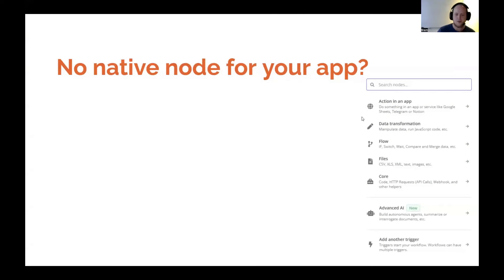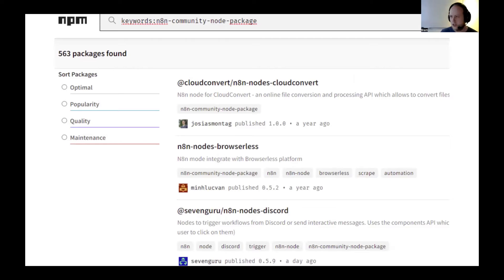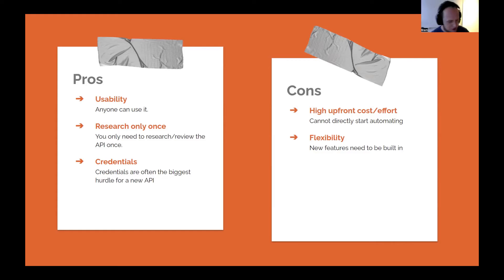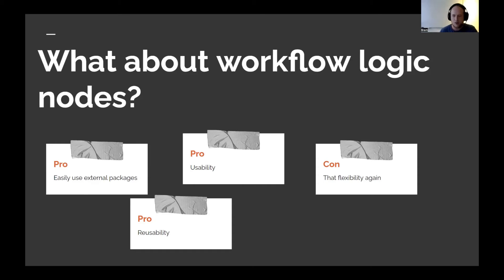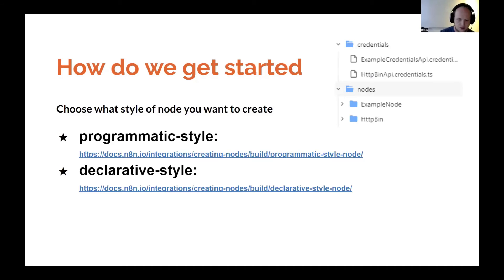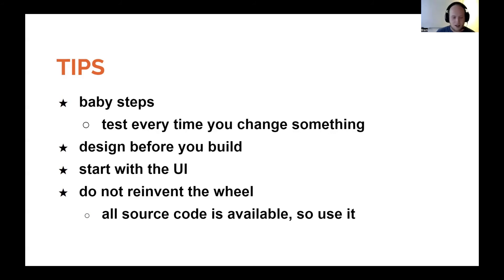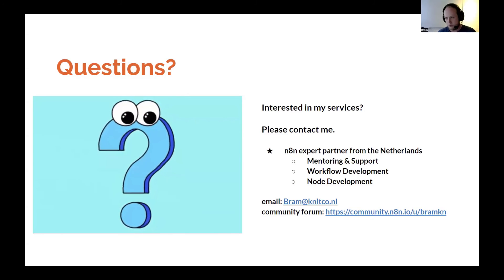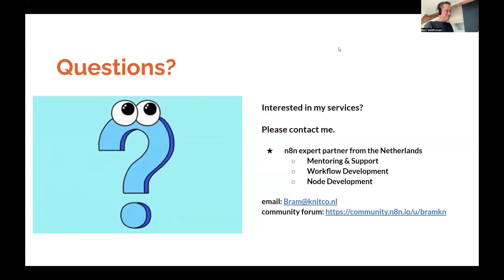Custom n8n nodes - Bram Knuever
Learn about the possibilities of extending n8n with custom nodes, and the pros and cons of doing so, in this presentation by community member Bram Knuever.